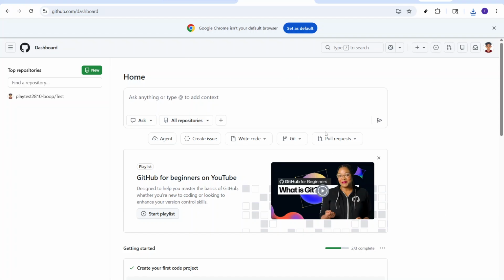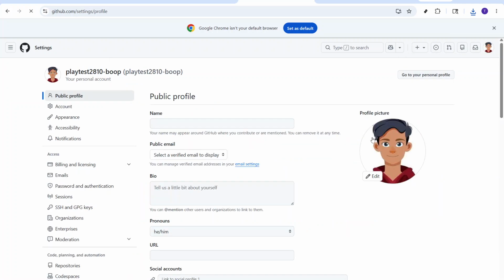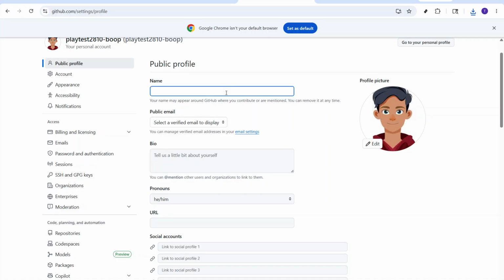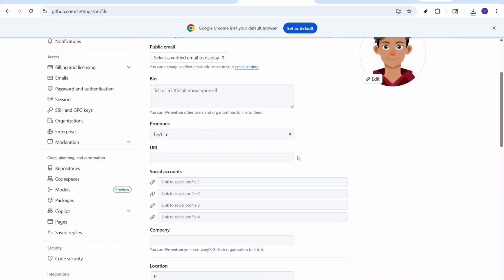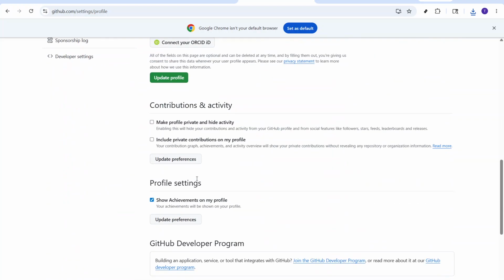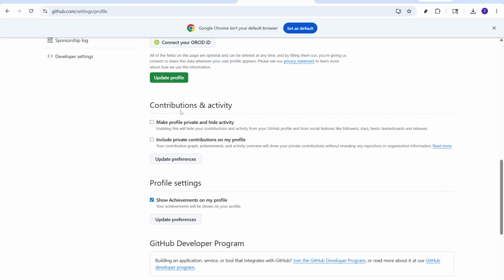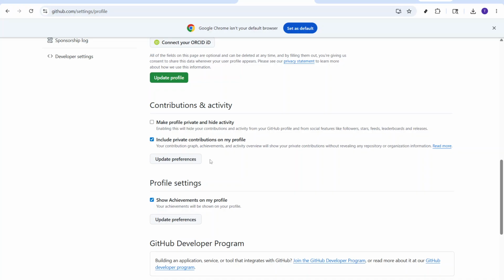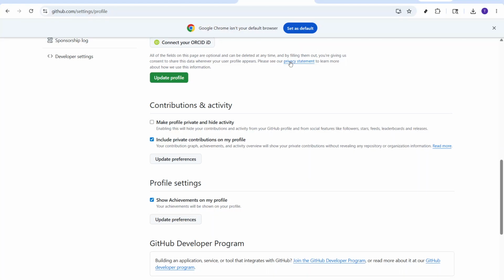How To Make Private Profile Public in GitHub